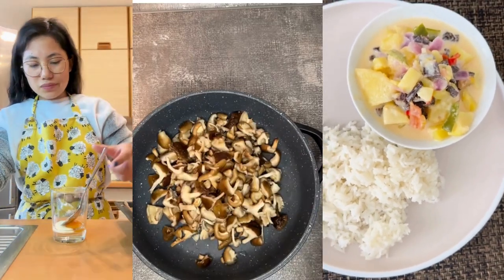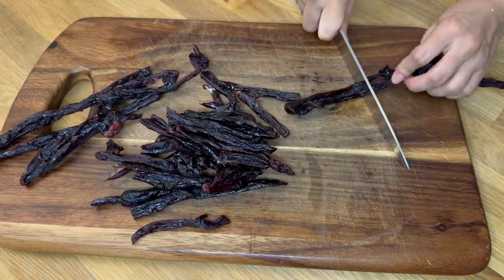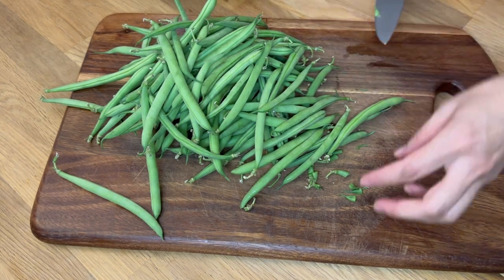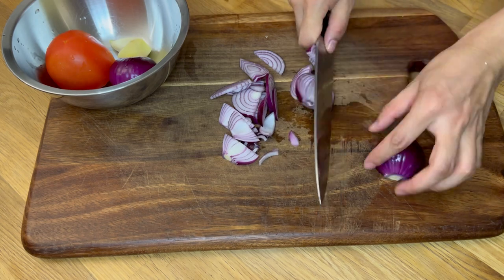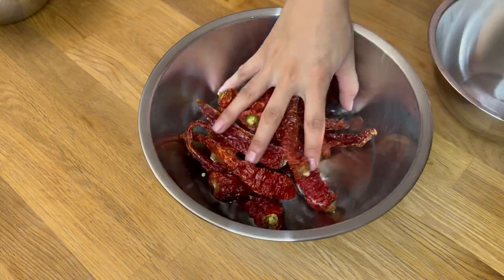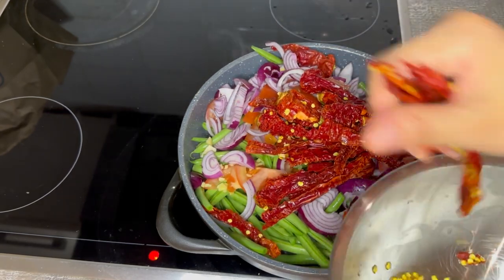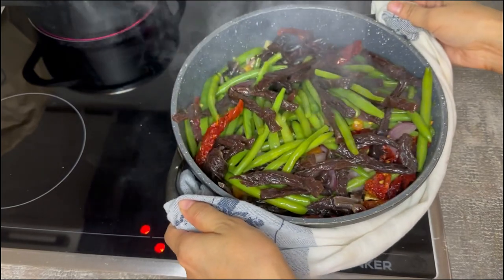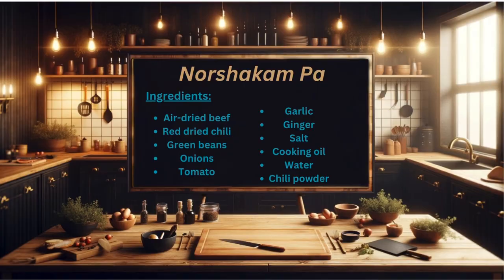How to Make Authentic Bhutanese Norshakam Pa Recipe.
Air-dried beef: Rich in protein and nutrients, air-dried beef is a flavorful and traditional ingredient that adds depth to dishes like Norshakam Pa.
Red dried chili: Packed with capsaicin, red dried chili can boost metabolism, improve circulation, and add a spicy kick to the dish.
Green beans: A low-calorie vegetable, green beans are high in fiber, vitamins C and K, and minerals like manganese, making them great for digestion and overall health.
Onions: Onions contain antioxidants and compounds that may reduce inflammation and cholesterol levels, and they add a savory flavor to the dish.
Tomato: Rich in vitamins A and C, potassium, and lycopene, tomatoes contribute to heart health, skin health, and overall well-being while adding a tangy sweetness to the recipe.
Garlic: Garlic is known for its immune-boosting properties, as well as its ability to lower blood pressure and improve cholesterol levels, while adding a distinctive flavor to the dish.
Ginger: Ginger has anti-inflammatory and digestive benefits, aids in nausea relief, and adds a warm, spicy flavor to the dish.
Salt: While moderation is key, salt helps to enhance the flavors of the other ingredients and provides essential electrolytes for bodily functions.
Cooking oil: Provides healthy fats necessary for energy and nutrient absorption, and helps to cook the ingredients evenly.
Water: Essential for hydration and cooking, water helps to create a flavorful broth and ensures the ingredients are properly cooked.
Chili powder: Apart from adding heat, chili powder may boost metabolism and has anti-inflammatory properties, enhancing both flavor and health benefits of the dish.

Bhutanese dry beef recipes, such as Norshakam Pa, are quite famous within Bhutan and increasingly gaining recognition outside the country. While Bhutanese cuisine may not be as widely known globally as some other Asian cuisines, it holds a unique and distinct place due to its use of local ingredients, spices, and traditional cooking methods.

Dry beef dishes are popular in Bhutan due to their ability to preserve meat in a flavorful and sustainable way, which is particularly important in a mountainous region with limited access to fresh ingredients year-round. The process of air-drying beef has been a traditional method of preservation in Bhutan for generations, and dishes like Norshakam Pa showcase the rich flavors and cultural heritage of the country.

In recent years, with increased interest in global cuisine and culinary diversity, Bhutanese dishes, including dry beef recipes, have been gaining attention among food enthusiasts and travelers seeking authentic experiences. Additionally, efforts to promote Bhutanese cuisine through cultural exchange programs, food festivals, and social media have contributed to its growing popularity on the international stage.

Overall, while Bhutanese dry beef recipes may not be as universally recognized as some other cuisines, they hold a special place within Bhutanese culture and are increasingly appreciated by people around the world for their unique flavors and cultural significance.